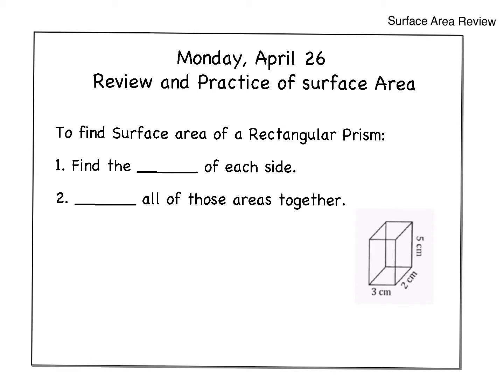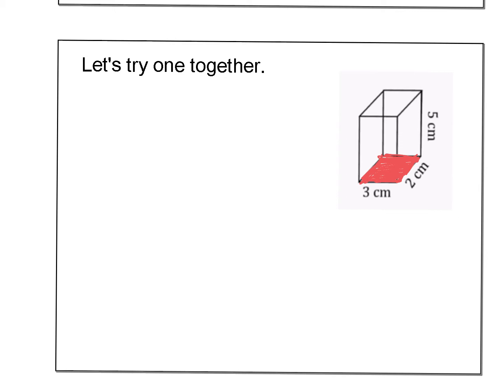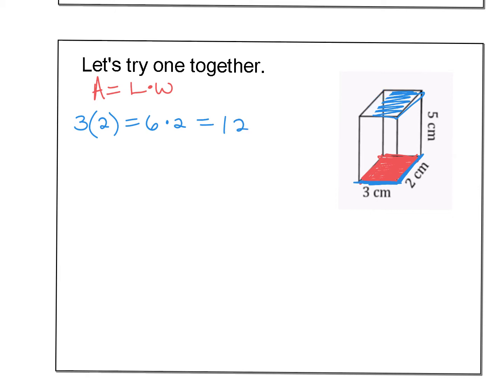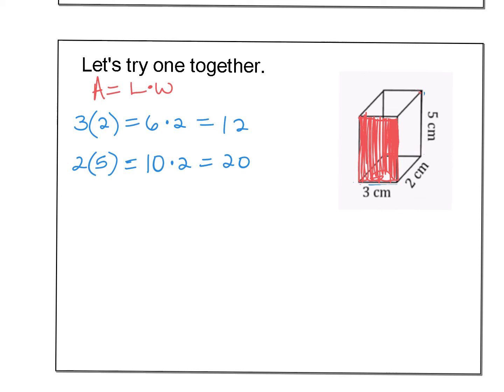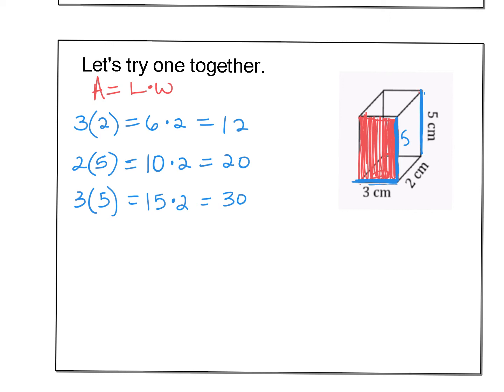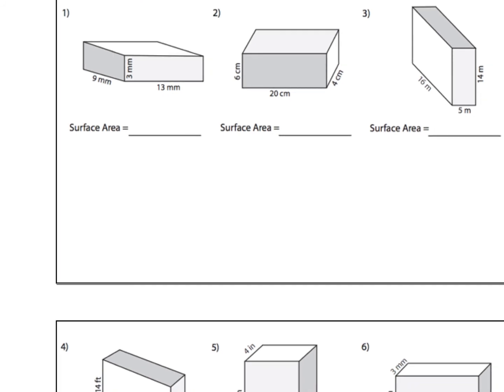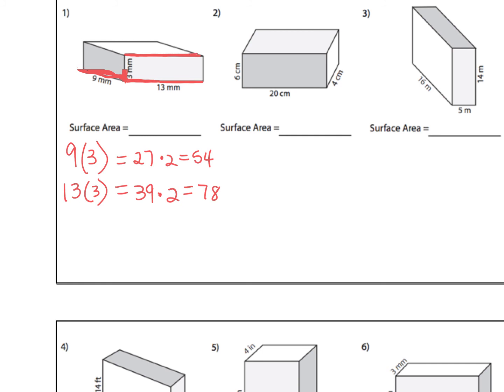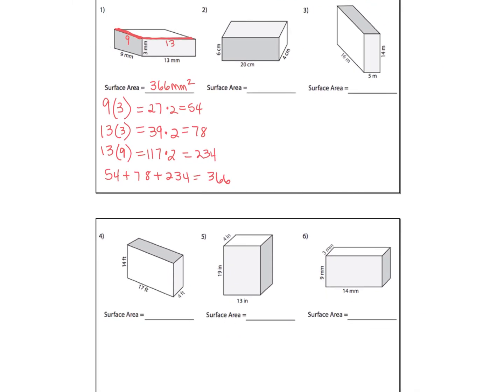Surface Area Notes.mp4